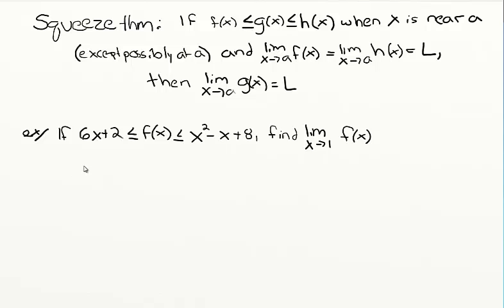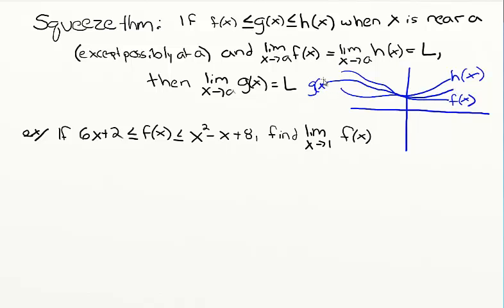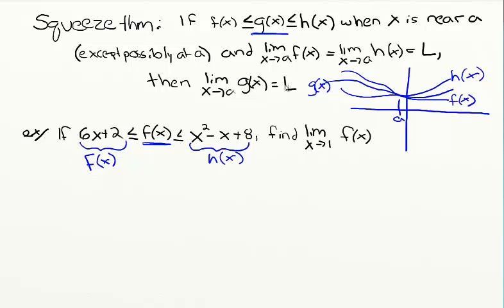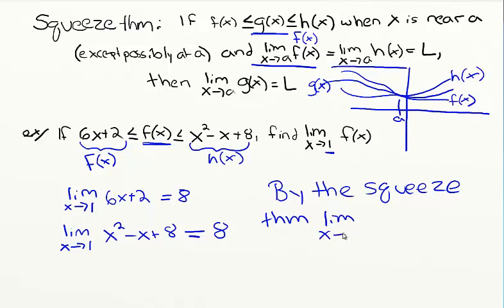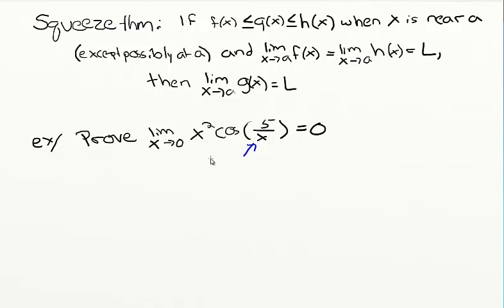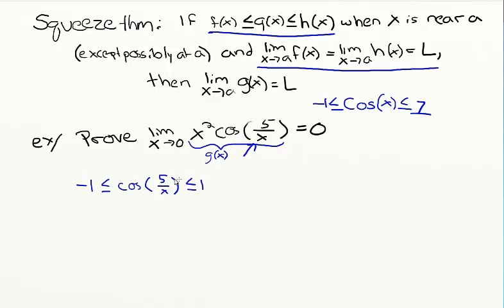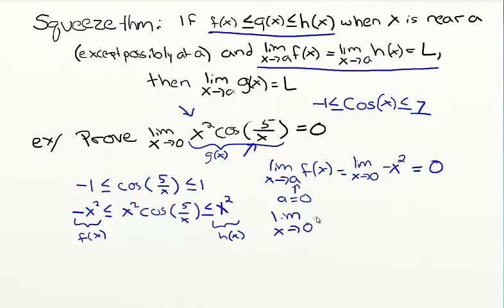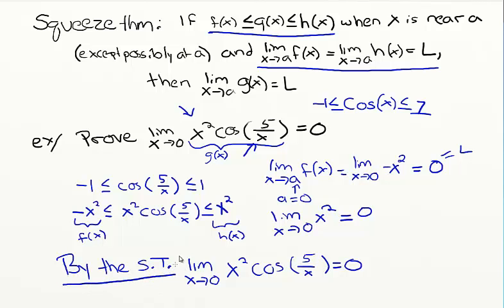MTH 154: Squeeze Theorem